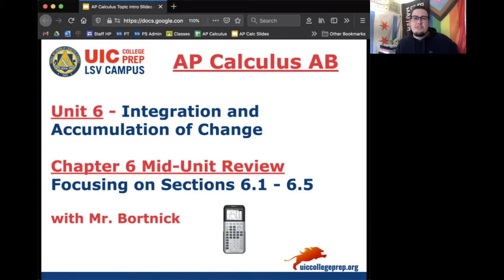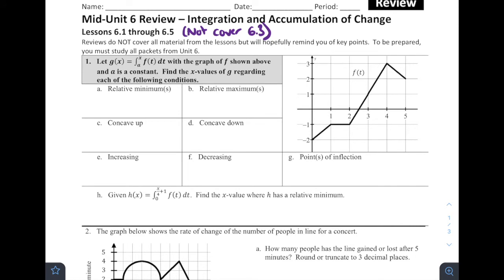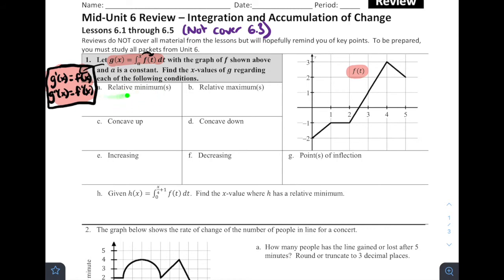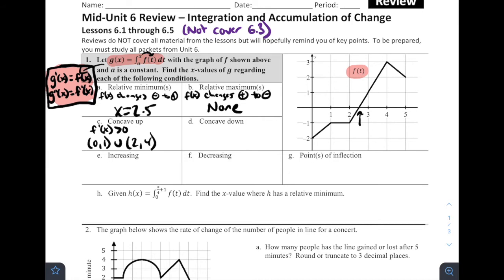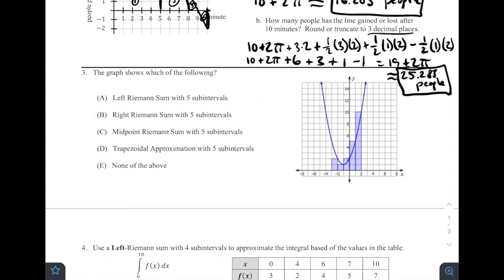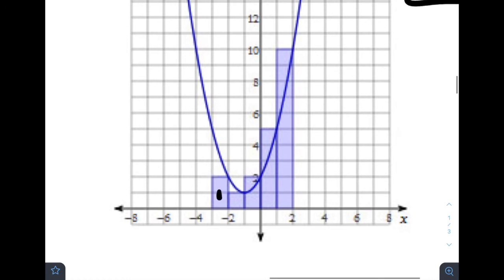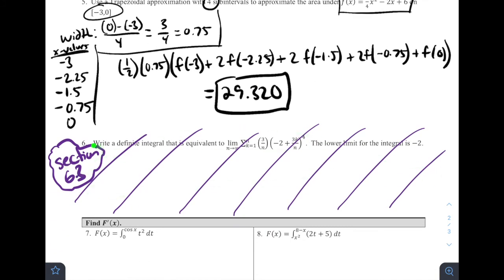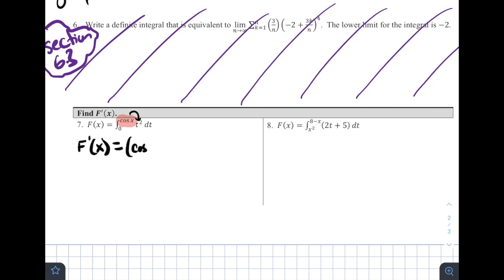AP Calculus AB - Chapter 6 Mid Unit Review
Notes for AP Calculus AB - Chapter 6 Mid Unit Review